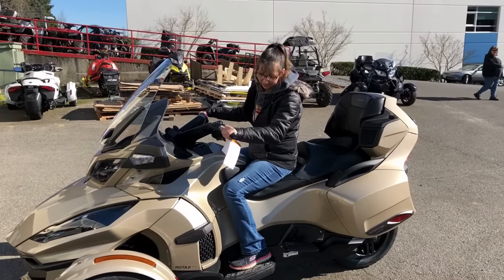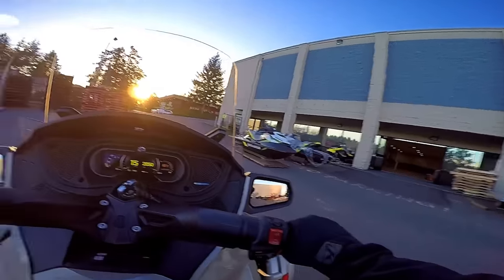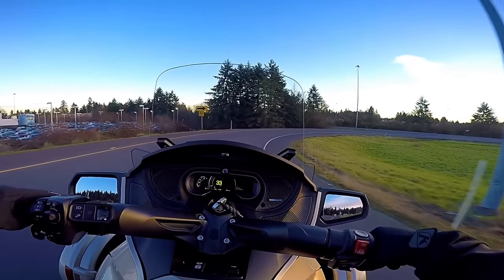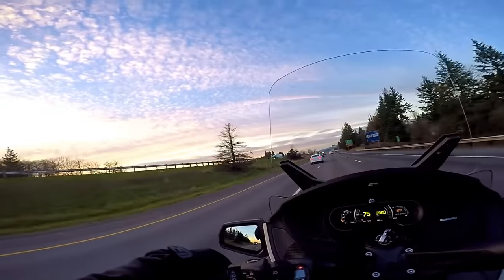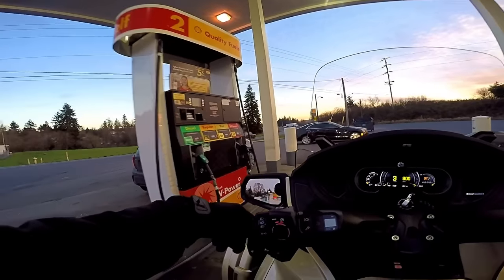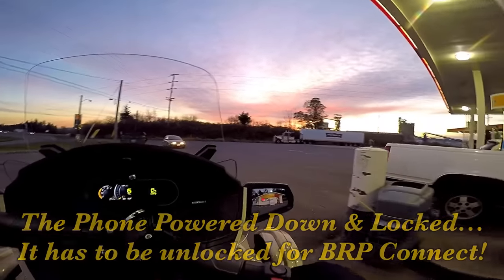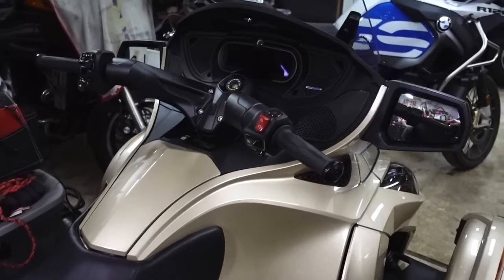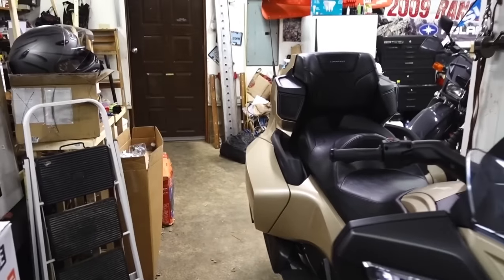She Really Likes This RT-LTD!! • Is This the New Demo?! | TheSmoaks Vlog_821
2018 Champagne Dark Edition! | When It’s Love at 1st Sight! | This Is Awesome..!

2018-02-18: Thank you very much, you are all awesome!!

 2016 Indian Chieftain
 2016 Can-Am Spyder Roadster RT-S Special Series
 1983 Yamaha XVZ12TK Venture 1200